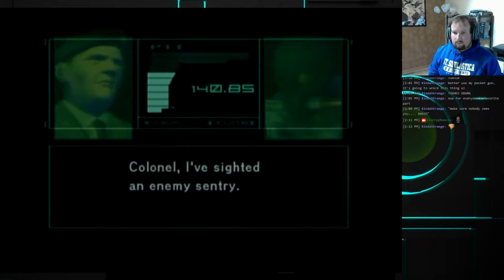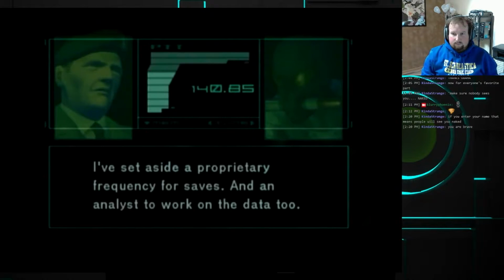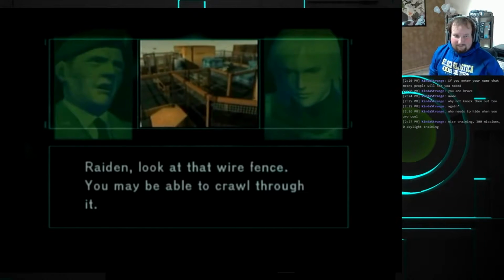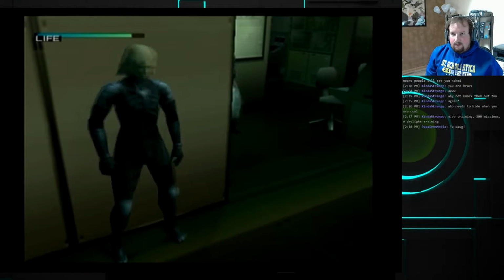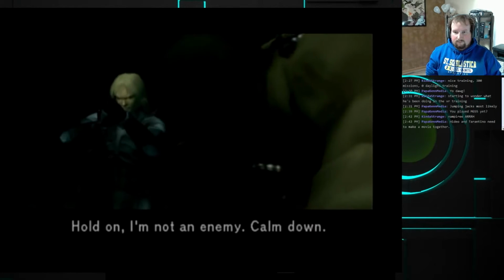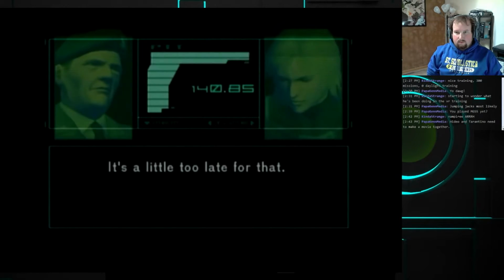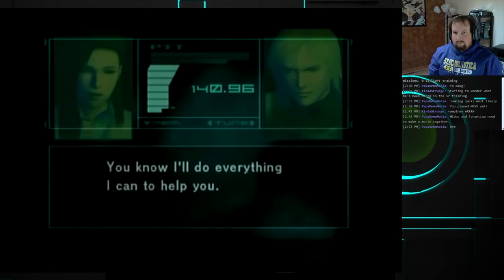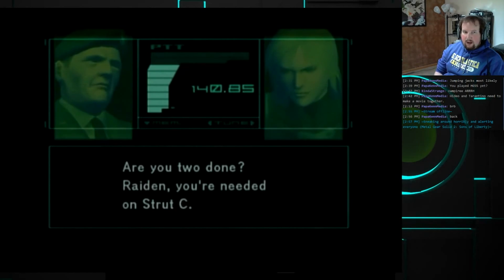Twitch Livestream | Haaaaave you met Raiden? | Metal Gear Solid 2: Sons of Liberty (pt. 4)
So, I've been told that this is people's favorite part, so let's see how much I like it...